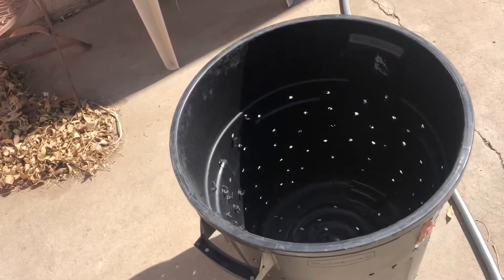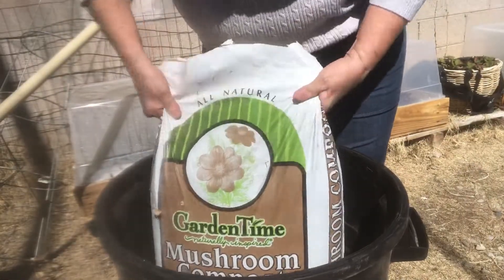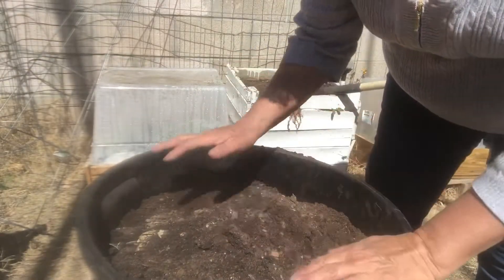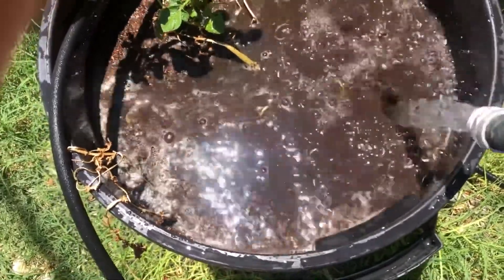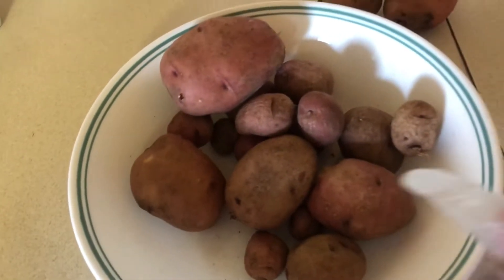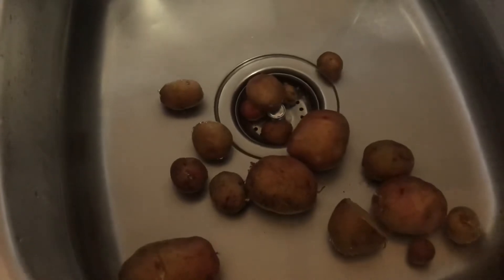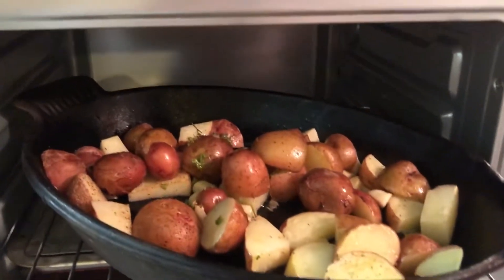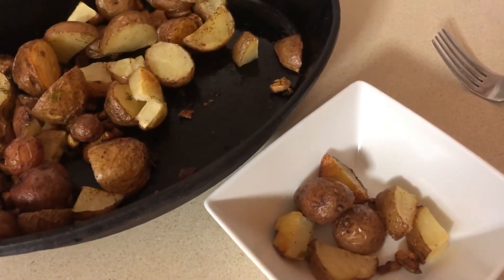Roasted Potatoes- Garden to Table - Vegan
This is a demonstration of planting and roasting potatoes out of my Summer Garden.  I added Garlic to these Potatoes, but you can add any combinations of vegetables and any amount of vegetables to your recipe!